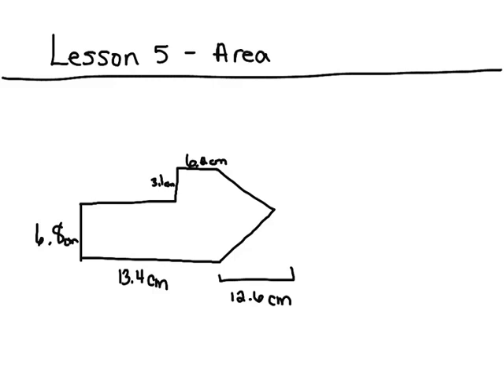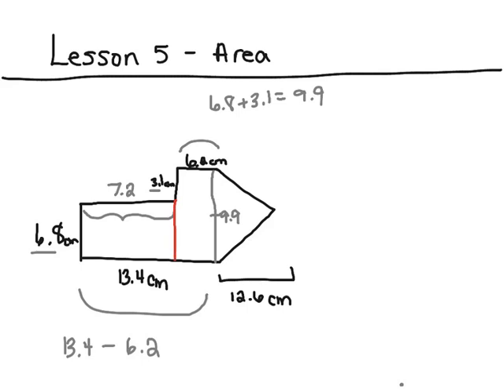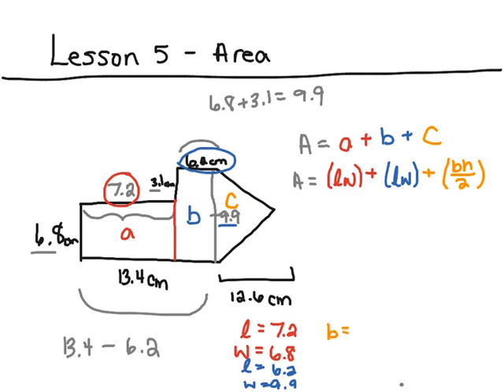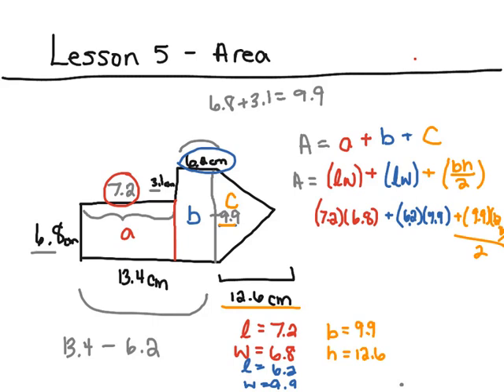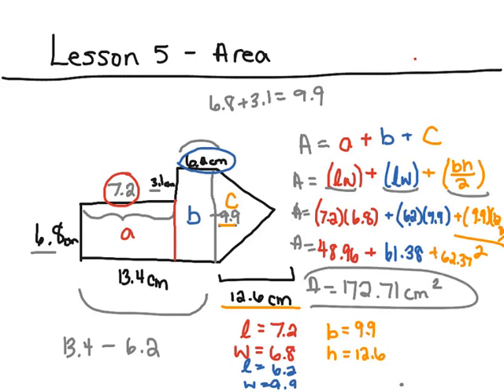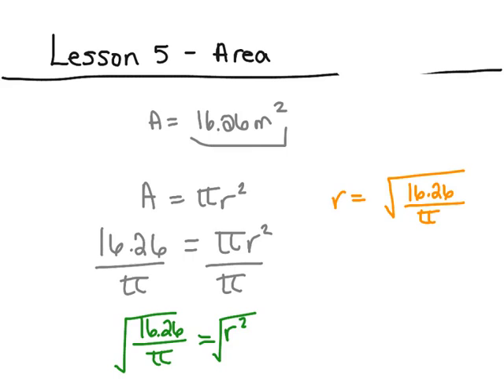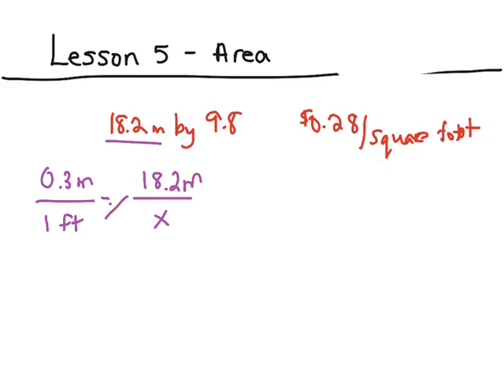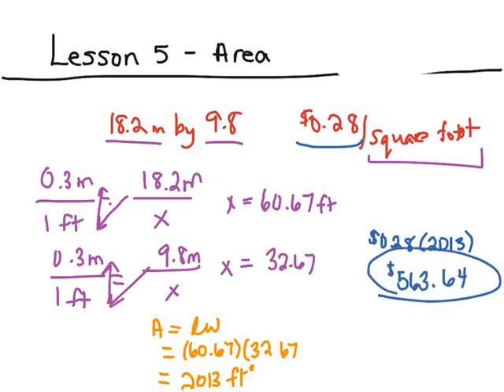Workplace and Apprenticeship 10 - Length, Area, Volume - 5 - Area